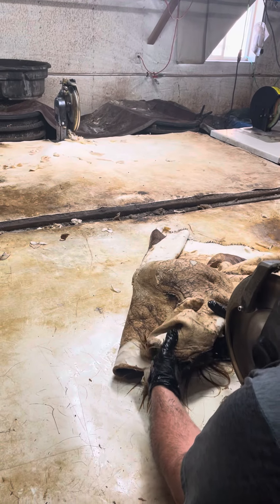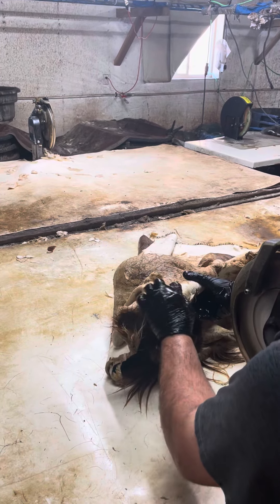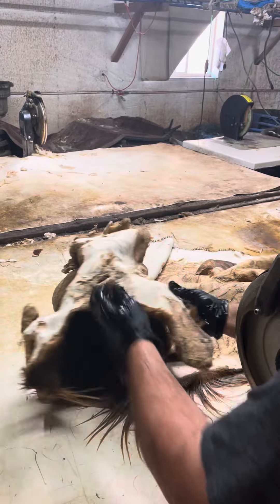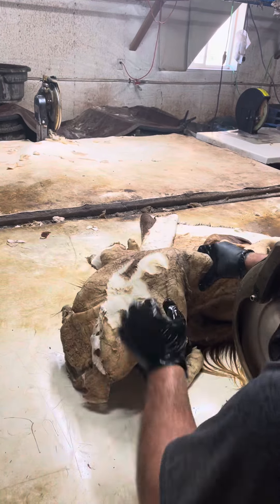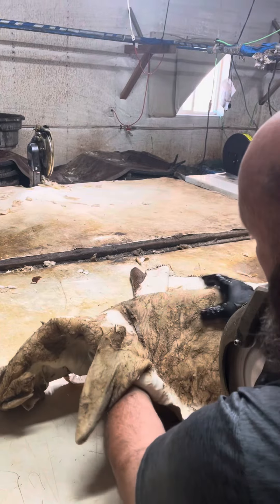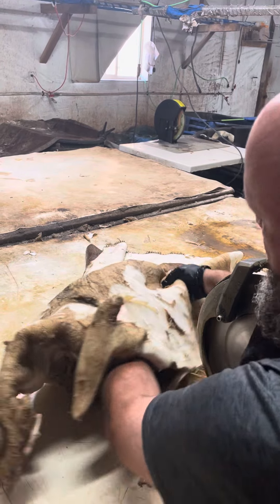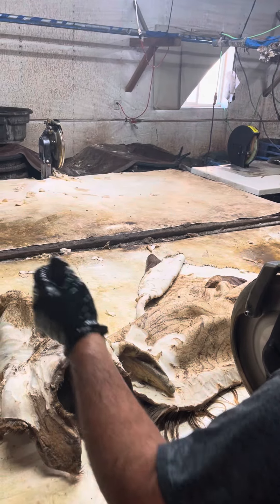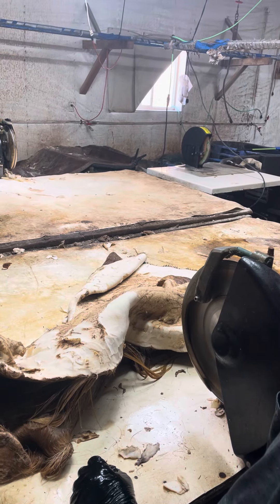Golden Wildebeeste breakdown.